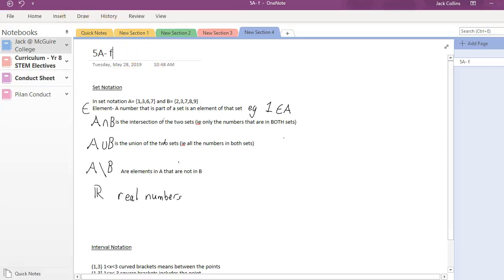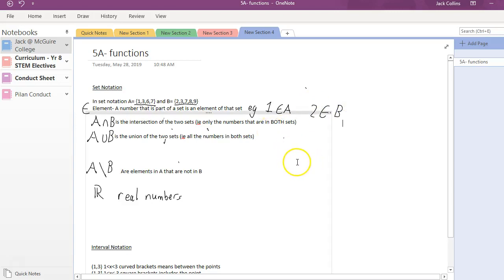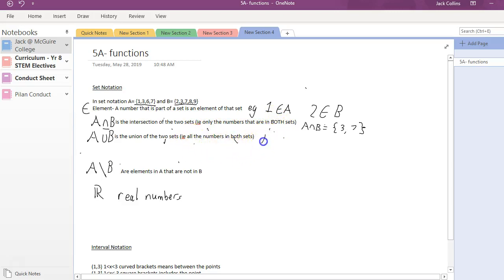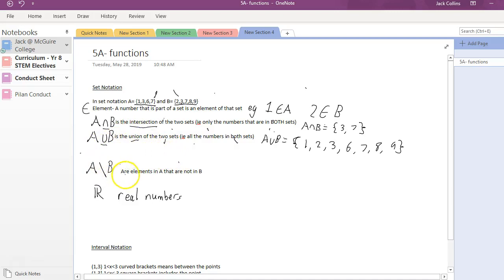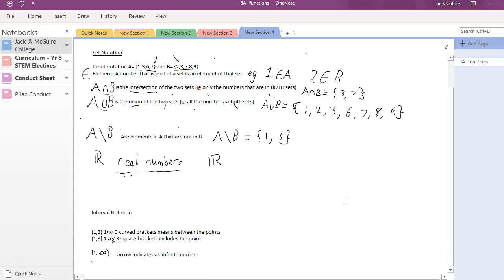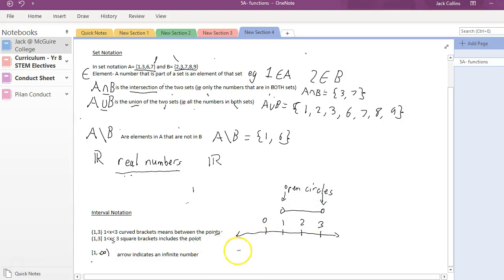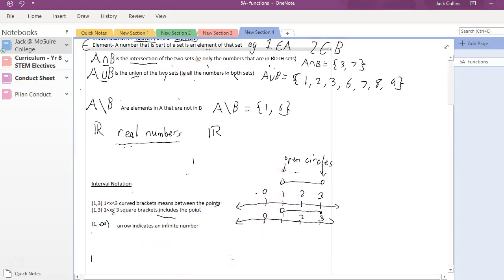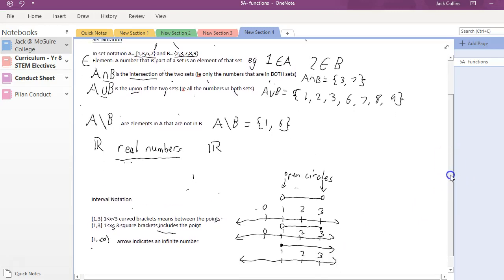5A set notation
Take notes and complete ex5A every second Q.